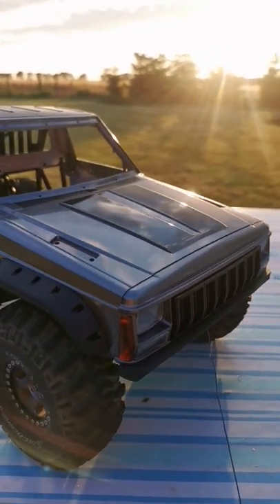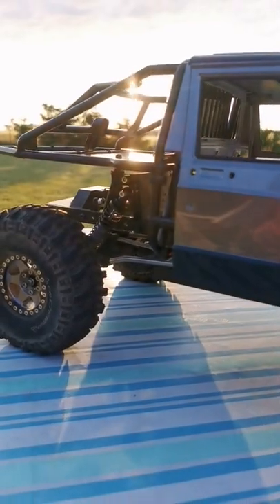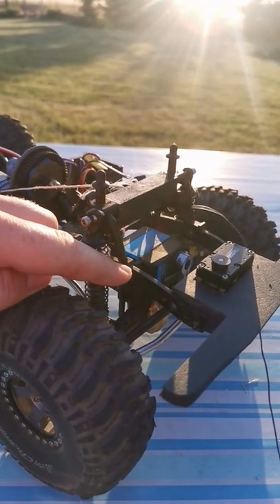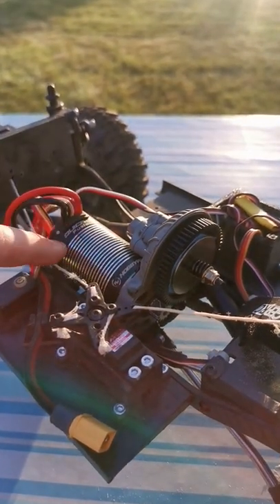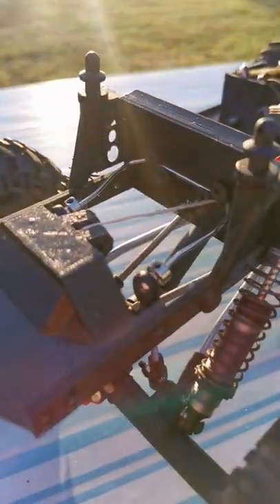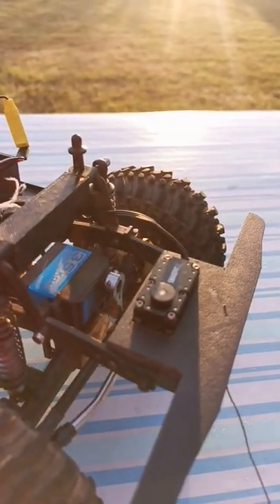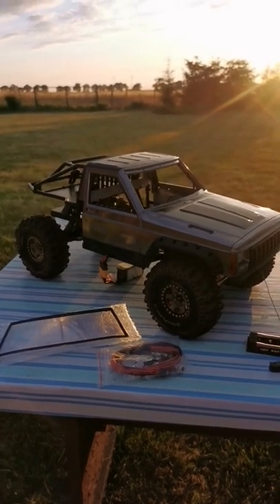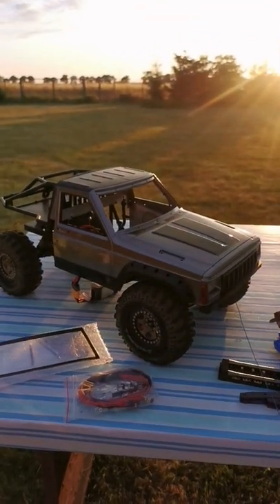Jeep Cherokee Crawler Built part 1: The Chassis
My summer built project. It's a Jeep Cherokee Hard Body from Injora on a SCX10.2 chassis with active / adaptive suspension.

RC crawling scaling truggy buggy
Trophy 1/10th 1:10 competition VS
Traxxas Axial
SCX SCX10 TRX4 TRX-4
FPV cinematic Epic
Meditation relaxation scale